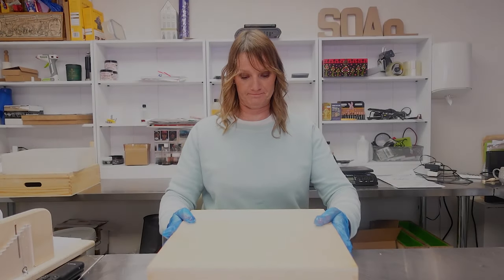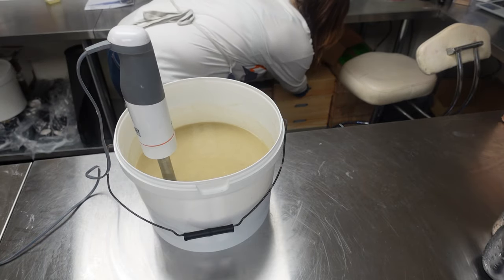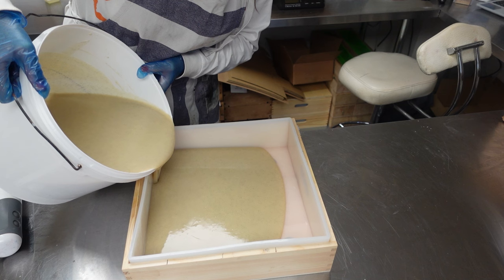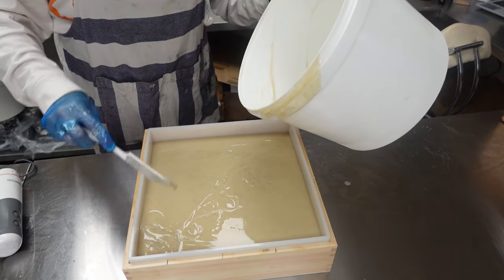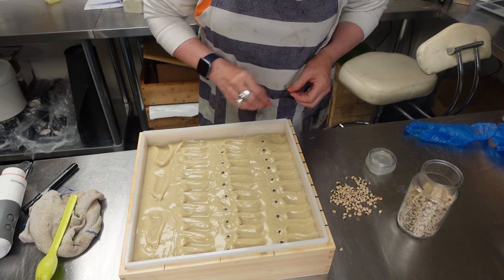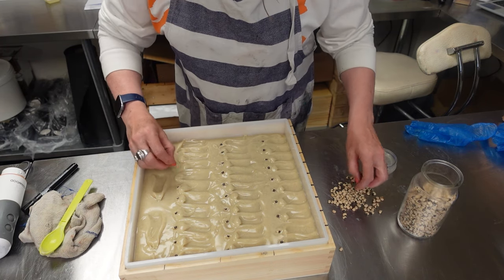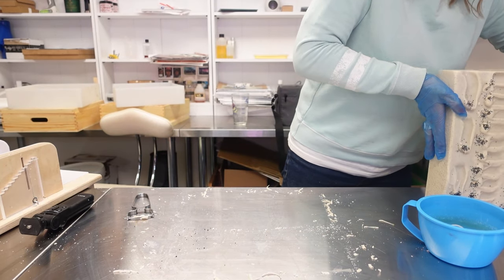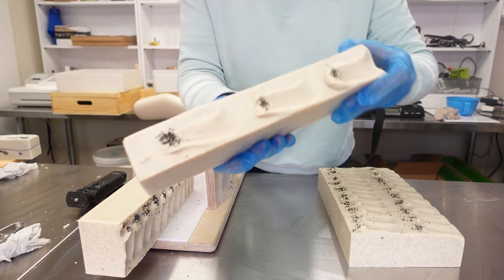How I make Nanook Handmade Soap|THE LOST BOYS COLLECTION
Get my complete range of soap recipes and essential oil blends here at HANDMADE SOAP RECIPES

Get a limited range of my recipes from my Etsy shop

Filming equipment: Videos filmed with the Sony ZV 1. Photography camera Nikon D5500 DSLR.